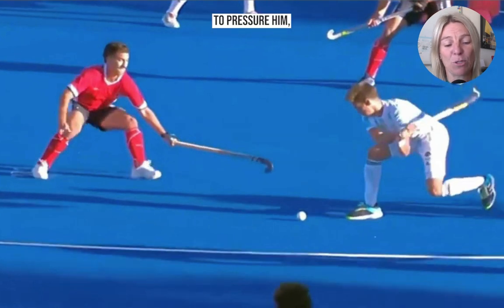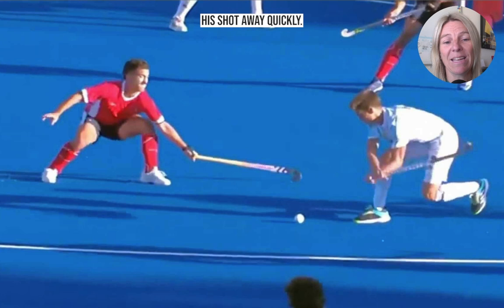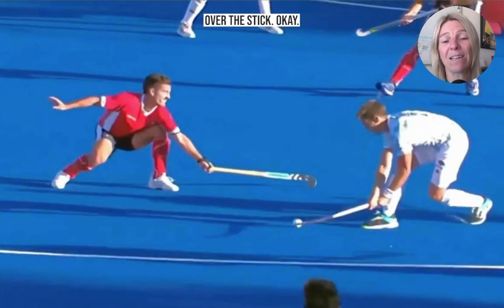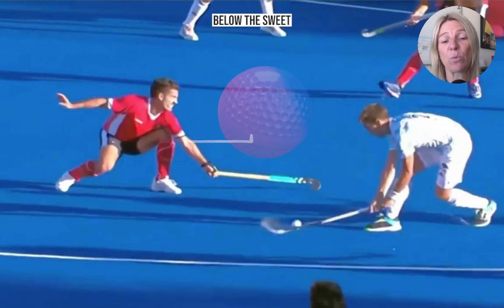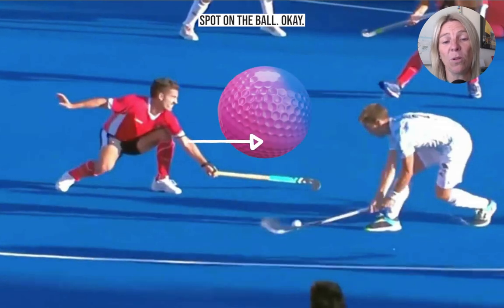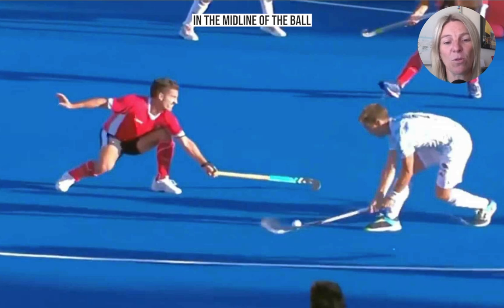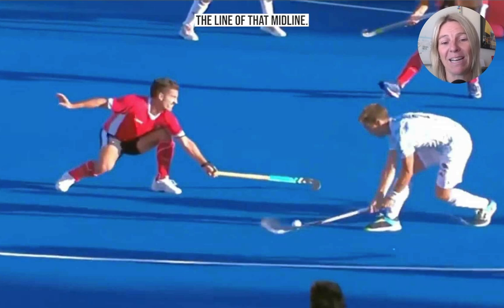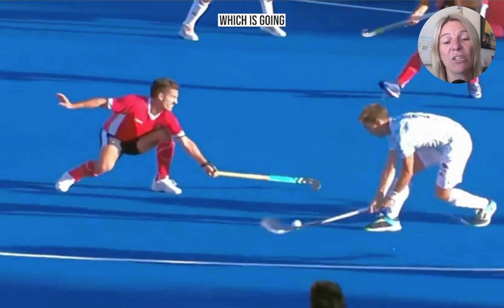Develop Spacial Awareness To Improve Decision Making in Field Hockey | Hockey Performance Academy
This is a great example of how you can use spatial awareness to manipulate your opposition and improve your decision-making.

To find out how you can reach the next level in hockey and get selected for a higher team go

The Hockey Performance Academy helps field hockey players striving to reach a higher level in their game by teaching you how to be as mentally and physically prepared as you can be to perform your best consistently.

Don't leave your preparation to chance, after all life is too short for regrets and excuses.